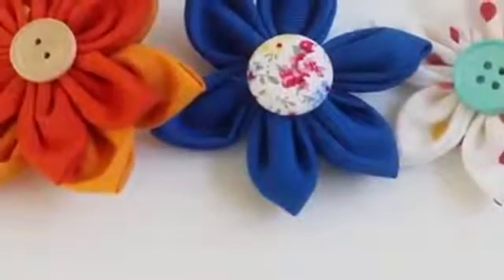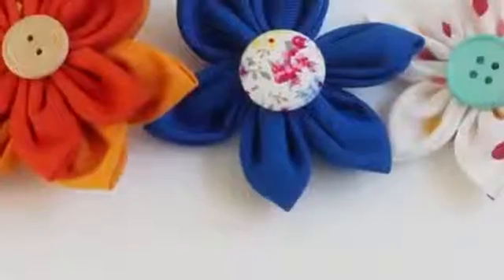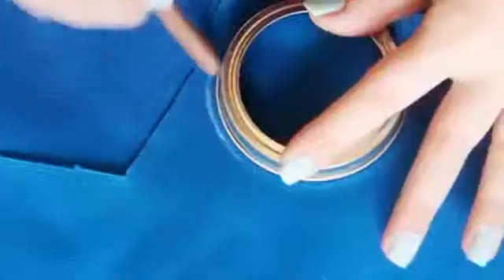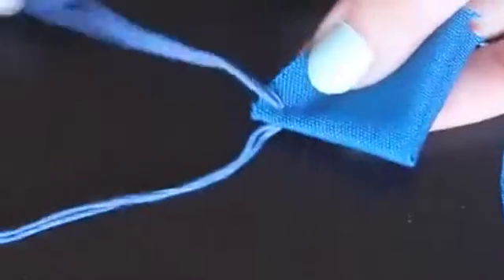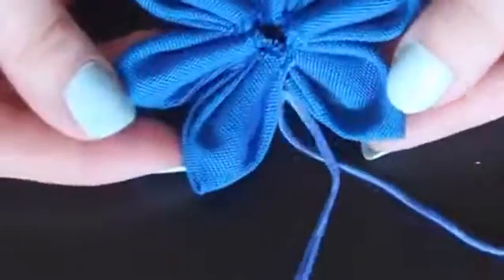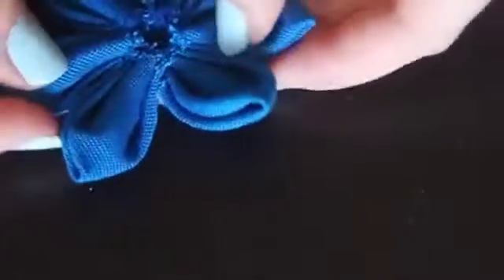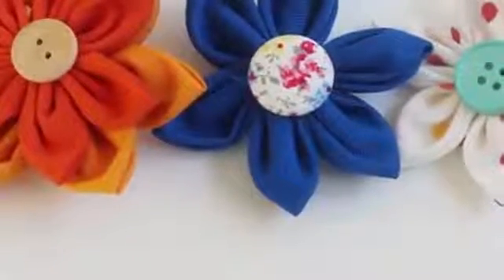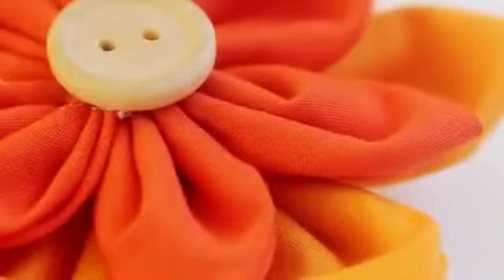Tutorial How To Make Easy Fabric Flowers